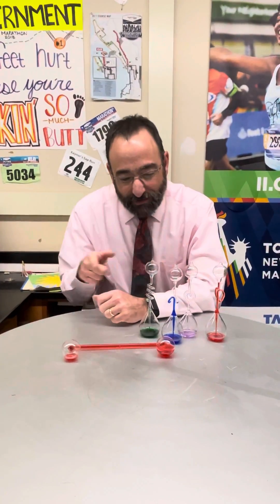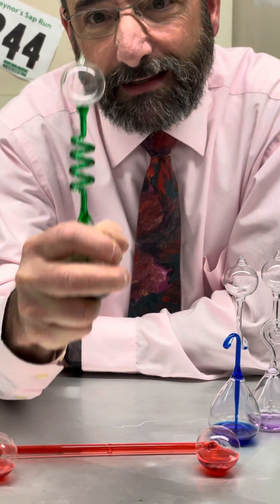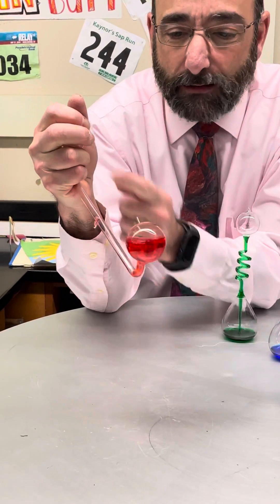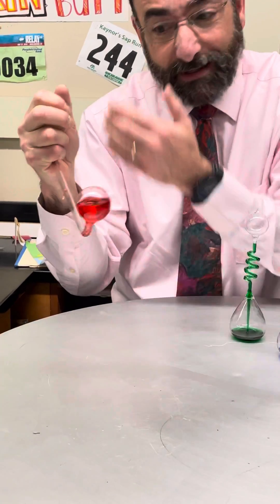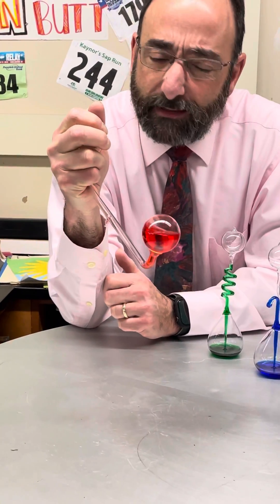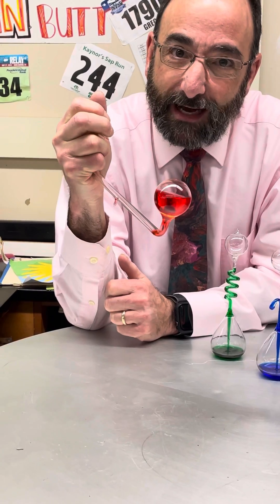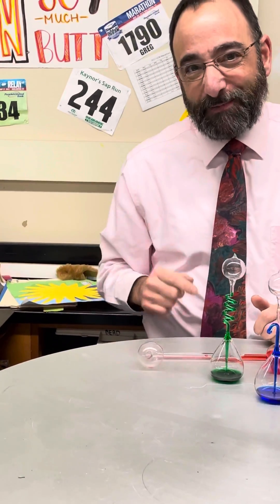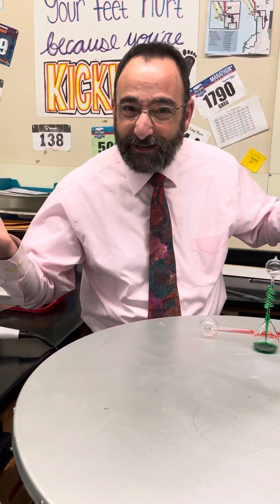Hand Boilers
Let’s dispel the myths about how hand boilers work!